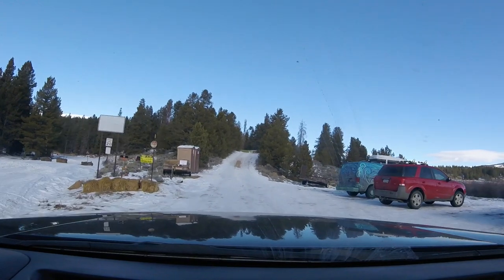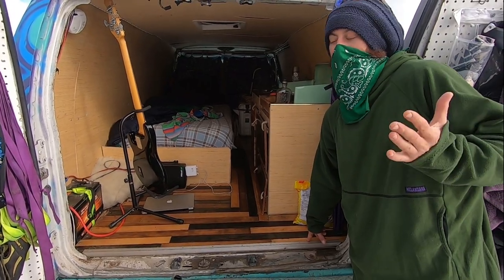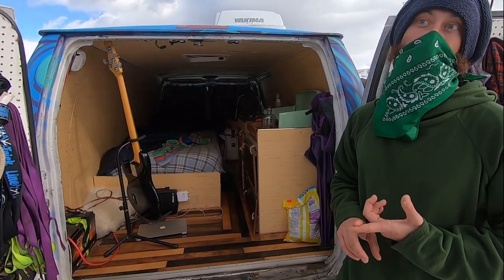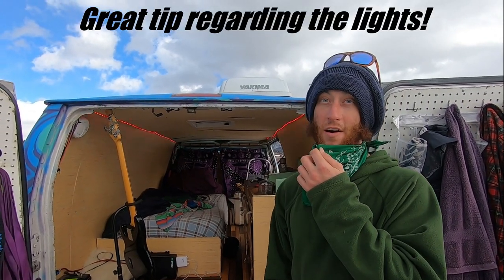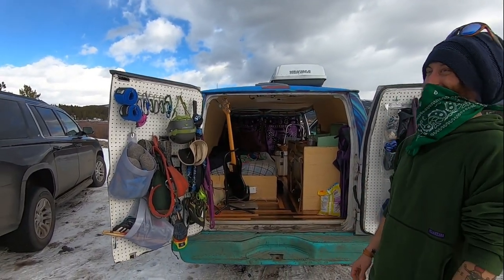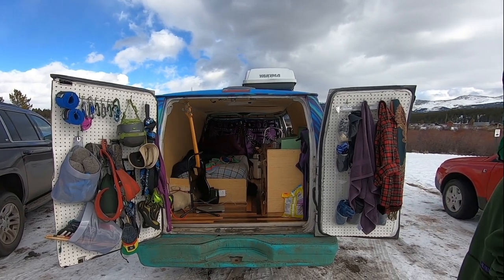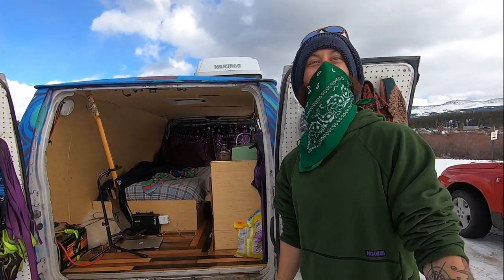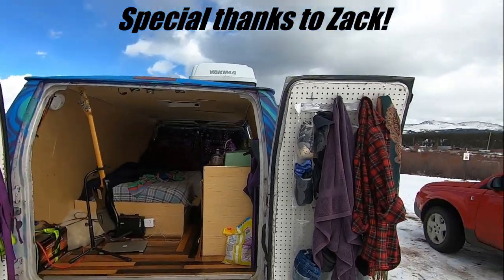vanlife on the road - Zack's Van Tour - Rambling with Phil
You can run into some interesting people on the road and that’s exactly what happened with us when we were on our winter road trip to the Rocky Mountains of Colorado. When we were dog sledding, we met Zack who owns a really cool self-converted van that he lives in full time living the vanlife!

We first noticed it because of the really cool paint job by Mr. Melty.  It’s a one of a kind art on wheels that catches your eye immediately.

Having recently bought a van ourselves to convert, we had to chat with Zack who gave us a tour of his van so that we could get some more inspiration.

In this video, Zack tells us all about his van and some of the cool things he’s done to it as well as some of the adventures he’s had.